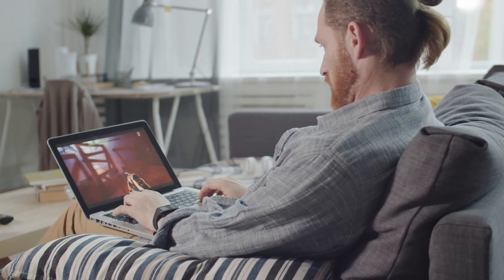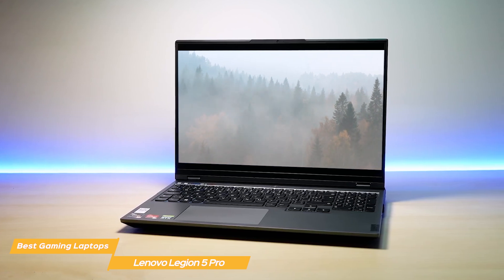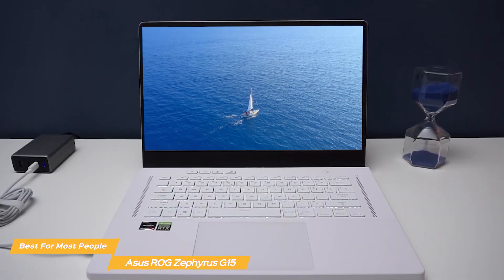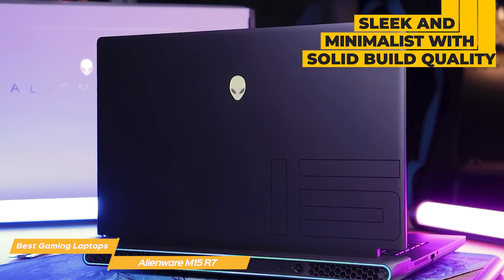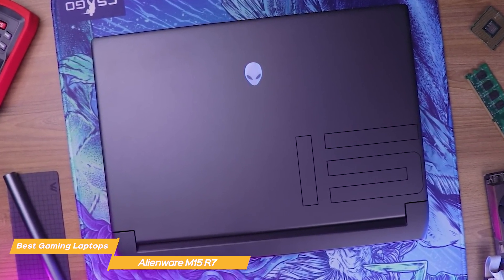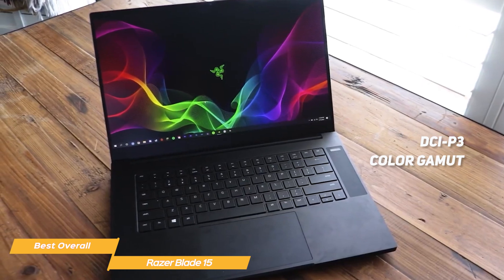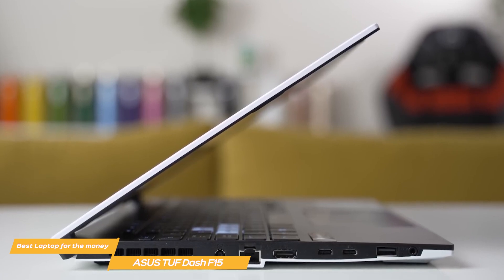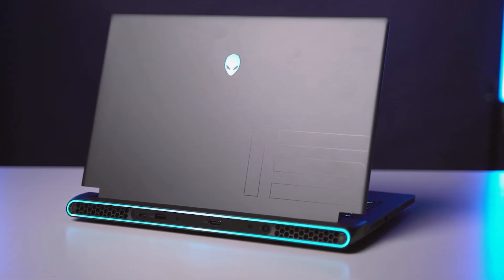TOP 5: Best Gaming Laptop 2023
★US Prices
★UK Prices
★CA Prices

►Asus ROG Zephyrus G15 - Best Gaming Laptop For Most People
★US Prices
★UK Prices
★CA Prices

★US Prices
★UK Prices
★CA Prices

►Razer Blade 15 - Best Overall Gaming Laptop
★US Prices
★UK Prices
★CA Prices

►ASUS TUF Dash F15 - Best Gaming Laptop For The Money
★US Prices
★UK Prices
★CA Prices

If you're looking for a high-performance gaming laptop that can take your gaming experience to the next level, then you've come to the right place.

First up is the Lenovo Legion 5 Pro, which boasts an impressive design and cutting-edge hardware for an immersive gaming experience.
The Asus ROG Zephyrus G15 takes the crown for Best Gaming Laptop For Most People, offering impressive gaming performance and portability in one sleek package.
The Alienware M15 R7 packs a powerful punch with its high-end hardware and advanced cooling system, making it an excellent choice for serious gamers.
For the Best Overall Gaming Laptop, the Razer Blade 15 is hard to beat, featuring top-of-the-line hardware, a sleek design, and excellent performance.
Lastly, the ASUS TUF Dash F15 delivers high-quality gaming performance at an affordable price, making it the Best Gaming Laptop For The Money.
Whether you're a casual gamer or a serious pro, there's a gaming laptop on this list that will suit your needs and help you get the most out of your gaming experience.